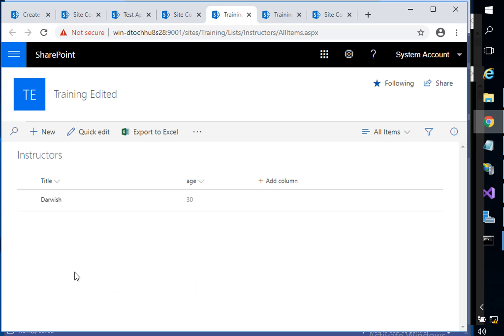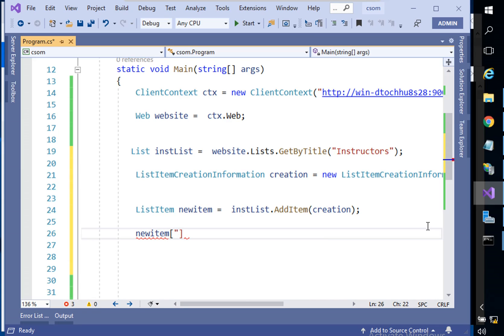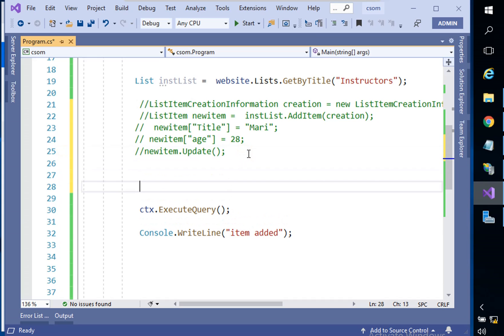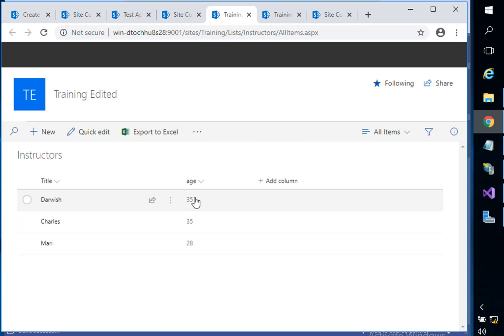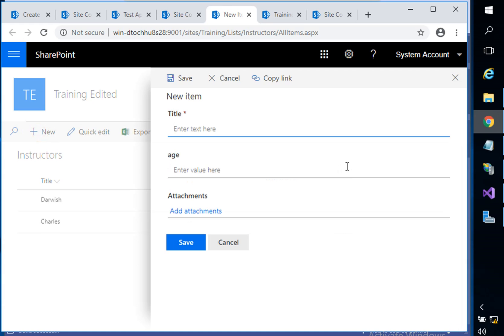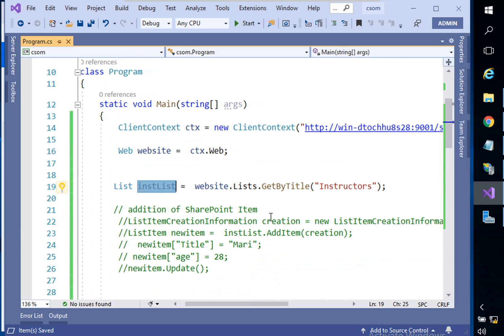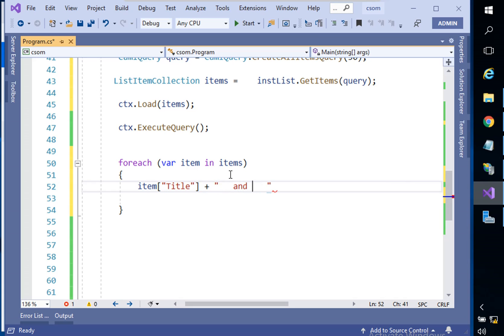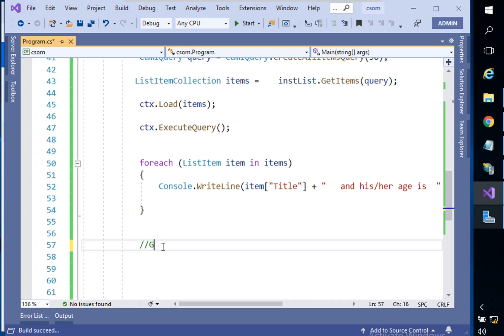SharePoint 2019 Client Side Object Model CRUD SPList Item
Create, Updated, Delete and Read from SharePoint List item 2019 using CSOM .NET